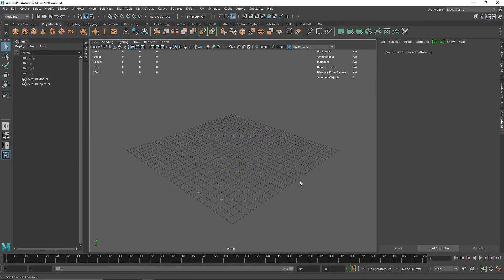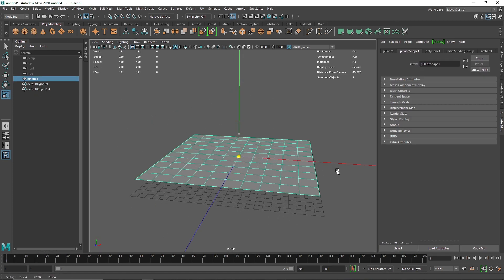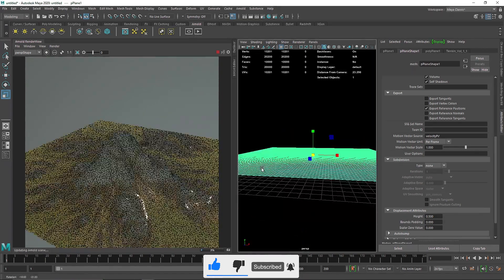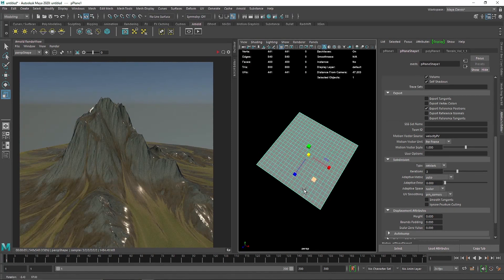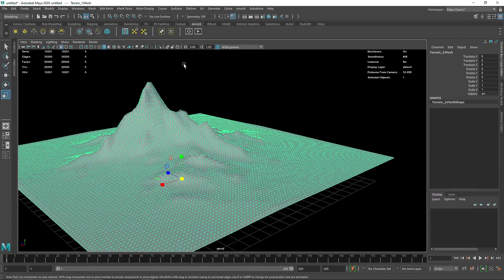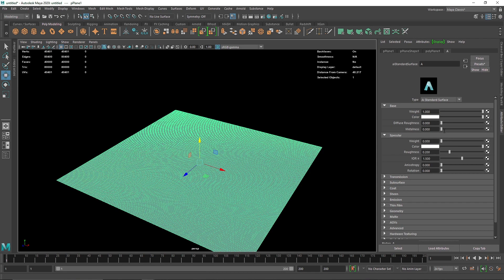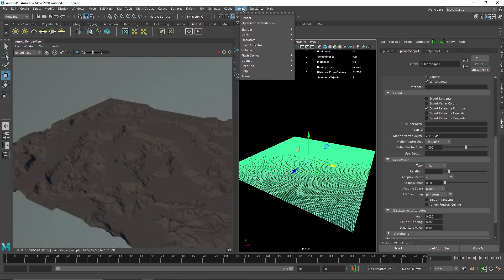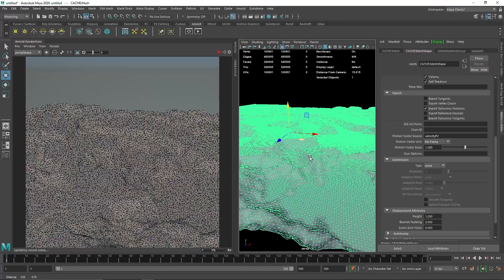Baking Displacement To Geometry | Maya And Arnold Renderer | Tutorial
Today we are going to learn how to Bake Displacement Map To Geometry In Maya And Arnold Renderer.

Gmail - amarshindebiz